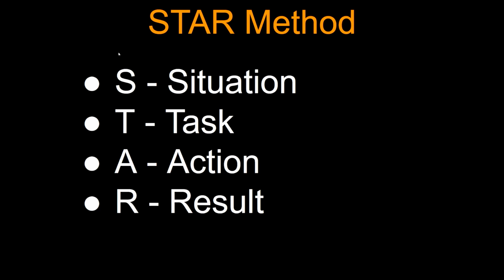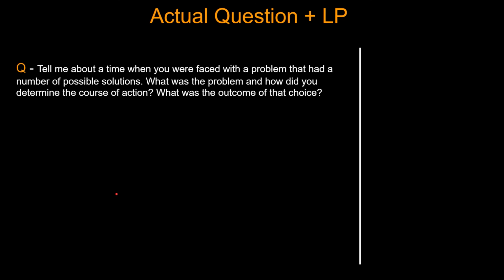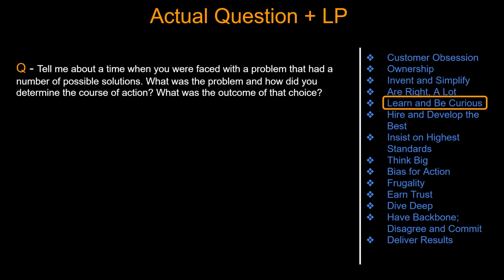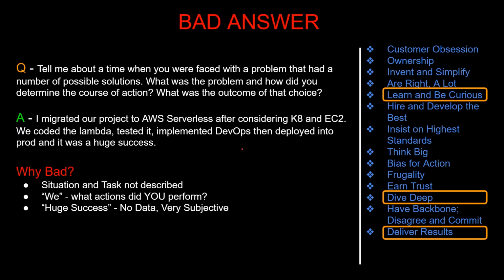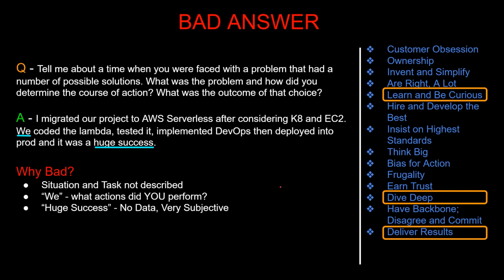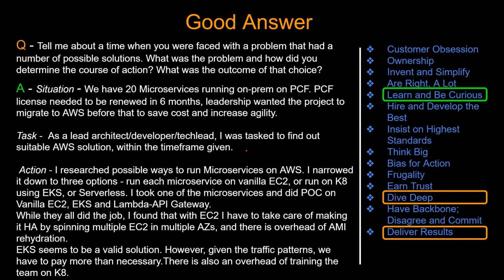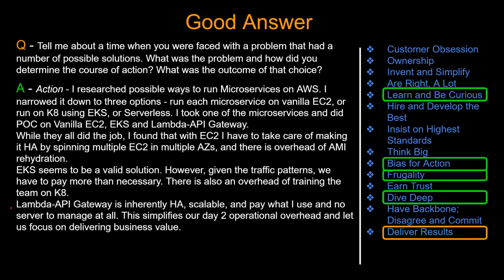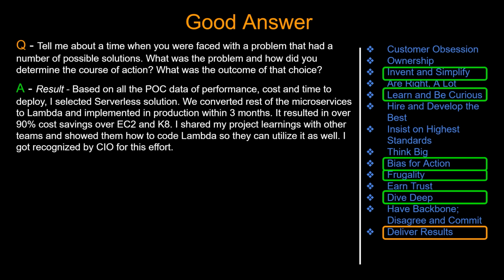Amazon Interview Tips | Sample AWS Question and Answer | STAR Method | amazon leadership principles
Learn the skills for a $200k+ Cloud and Gen AI Job (Free guide)
In this video we are going to learn about what is STAR Method and how to answer Amazon Interview questions, then we are going to answer a sample Amazon and AWS Interview question using STAR Method and map into Amazon Leadership Principles.
We are also going to learn how NOT to answer an Amazon interview question!

Open Positions at AWS